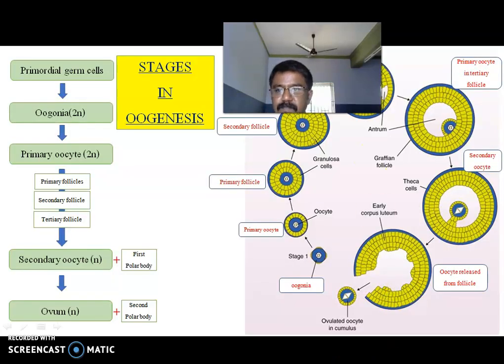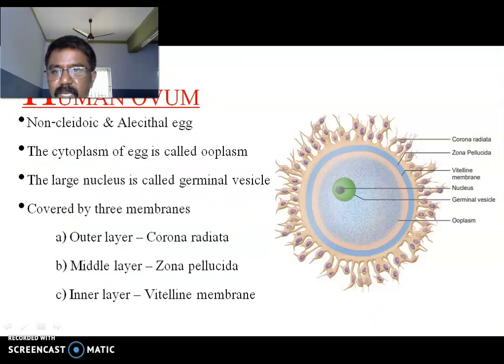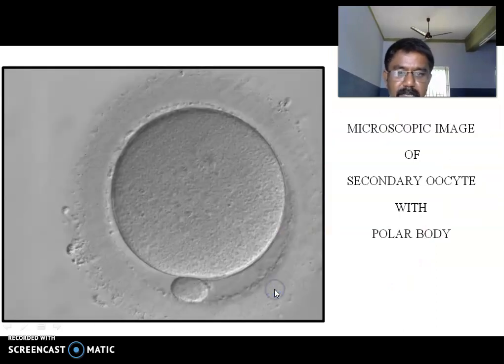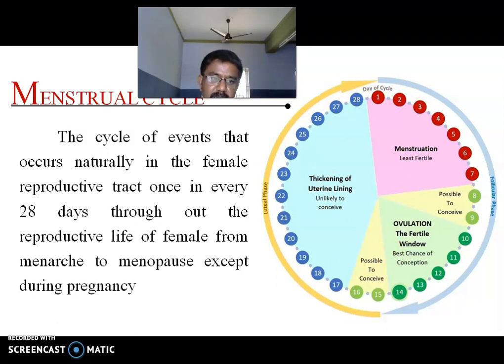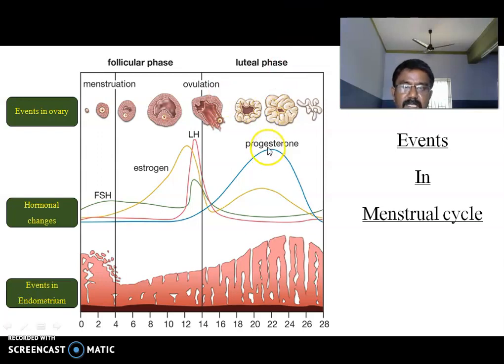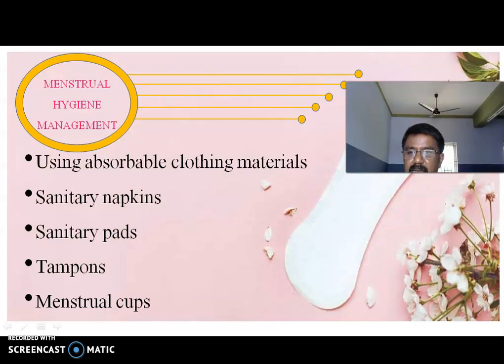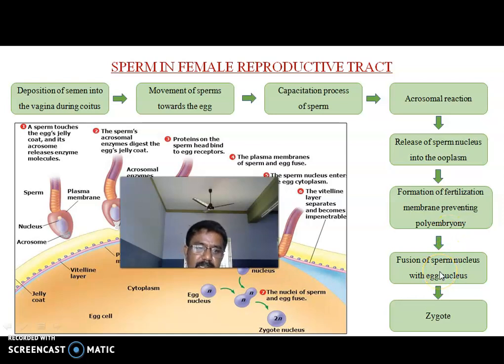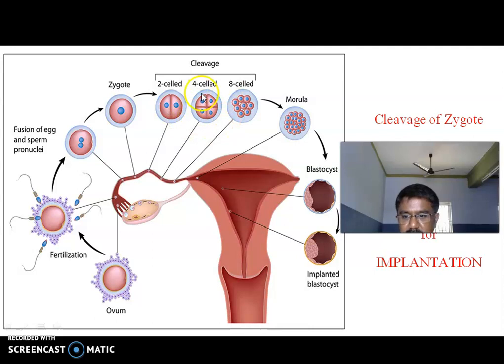BIO ZOOLOGY LESSON 2 Human Reproduction part 3